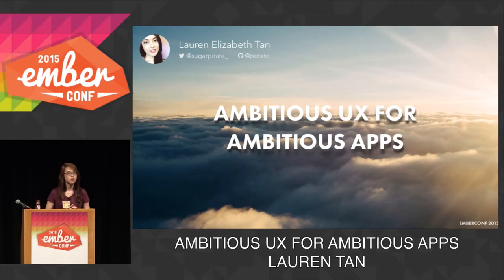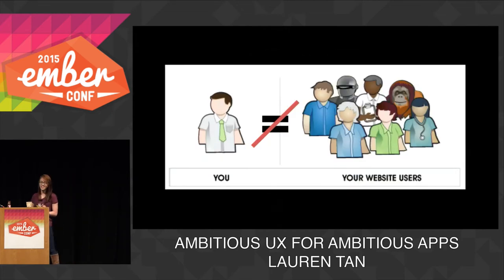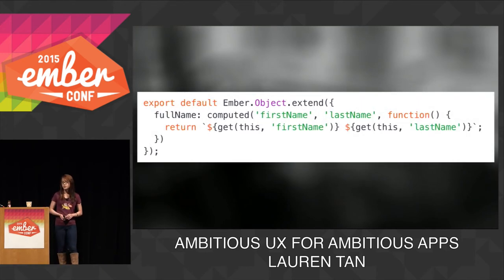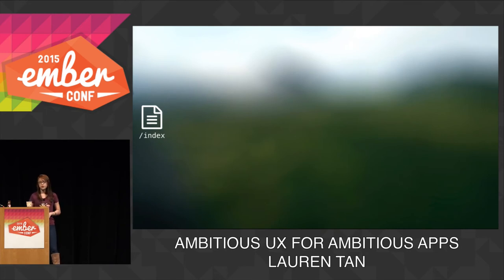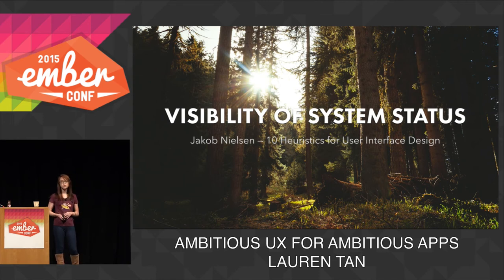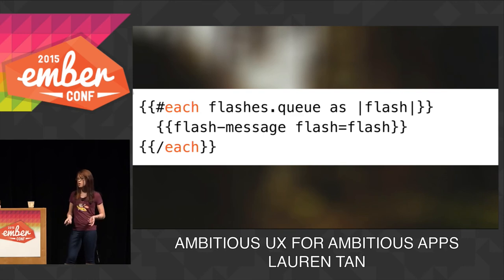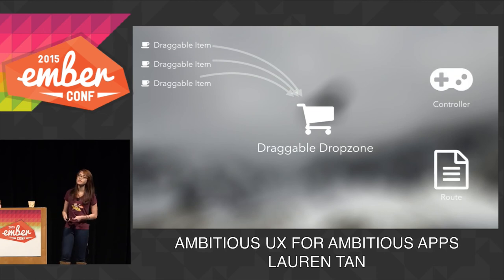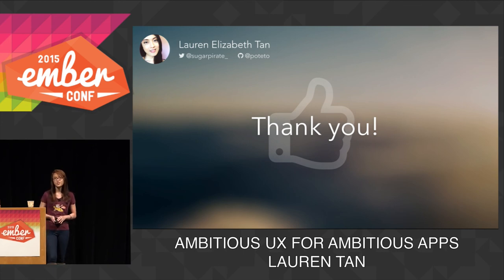EMBERCONF 2015 - AMBITIOUS UX FOR AMBITIOUS APPS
BY: LAUREN TAN

In the dark ages of web development, designing a beautiful user experience meant having to constantly fight with the DOM to get it to do what you want, when you want. With Ember, we no longer have to struggle with managing DOM state, and we are free to put the user experience first with reactive UI.

In this talk, we'll discuss the ways in which Ember makes it easy to build delightful and reactive user experiences, and how you can build reusable components that even non-technical designers can learn to use. Learn about the thoughtful touches and interactions you can add to an Ember app.